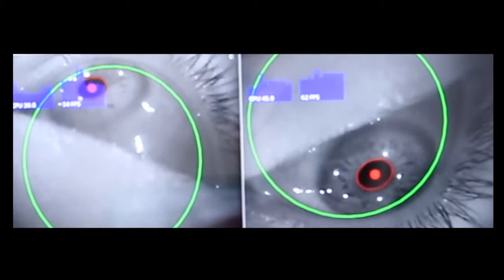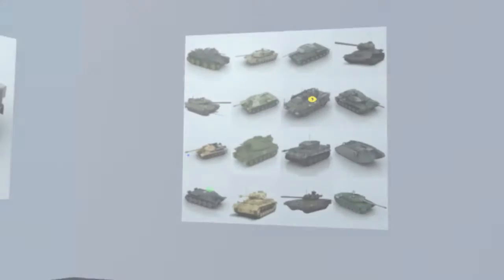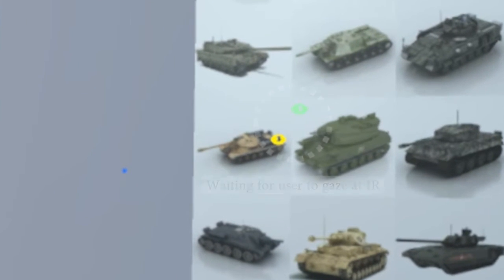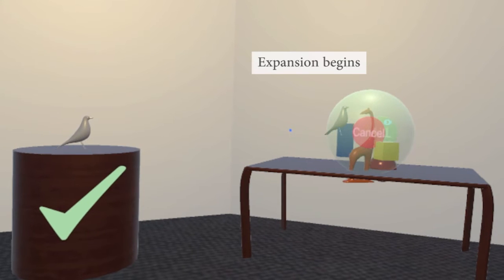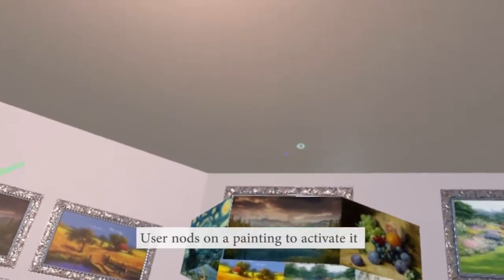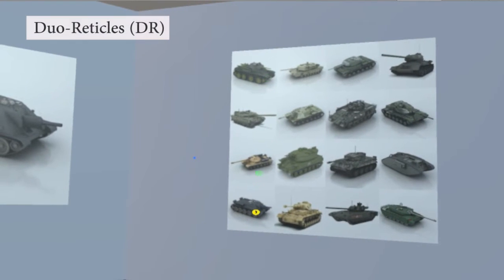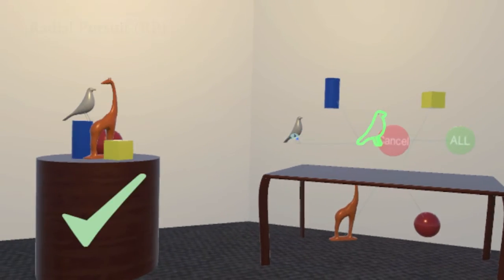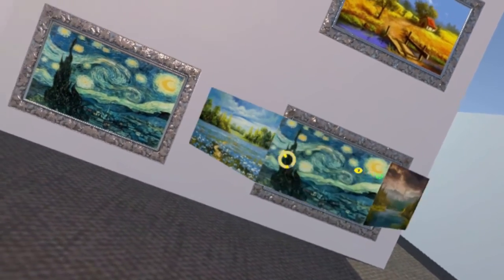Exploring Natural Eye-gaze-based Interaction for Immersive Virtual Reality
Conference:
IEEE 3DUI 2017, Los Angeles, CA
Authors:
Thammathip Piumsomboon, Gun Lee, Robert W. Lindeman, and Mark Billinghurst